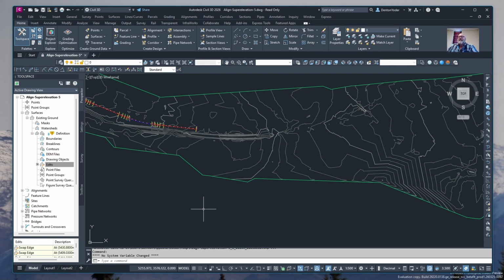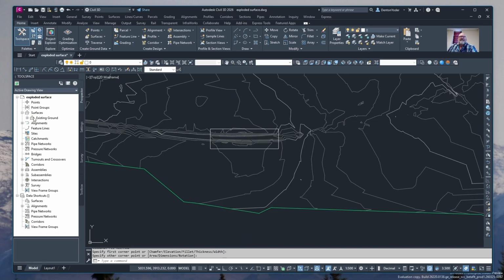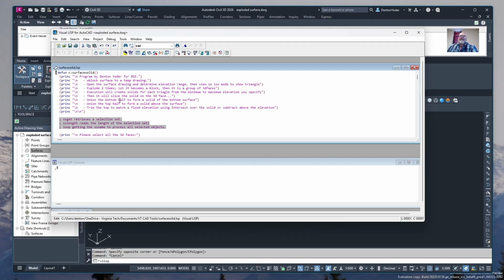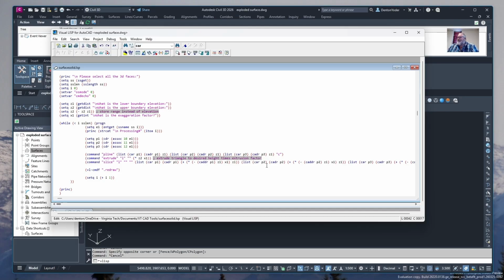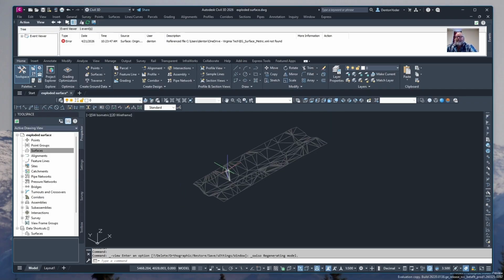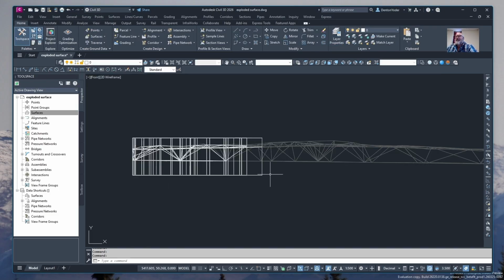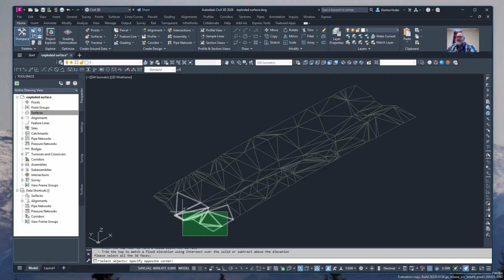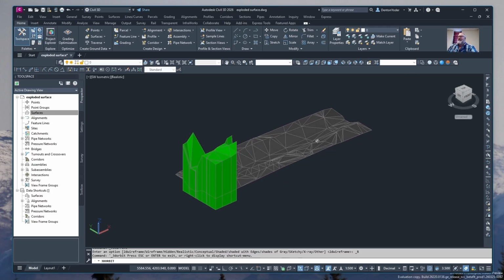bse2304 solid from a surface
BSE-2304, Create a solid from a Civil-3d surface.  optionally implementing a vertical exaggeration.